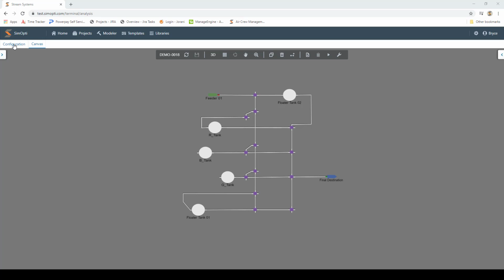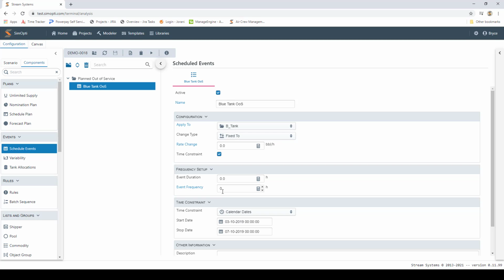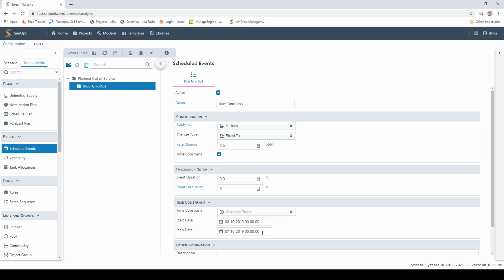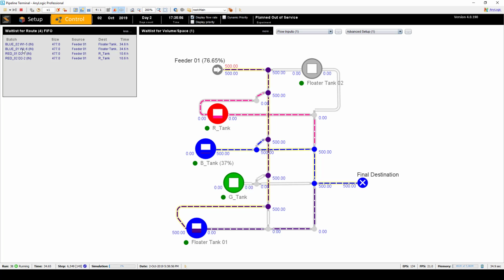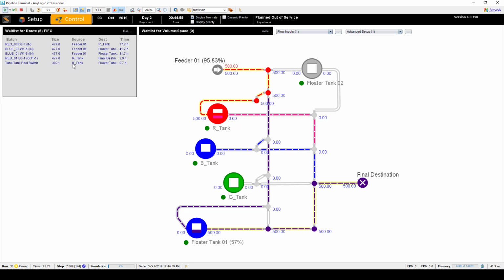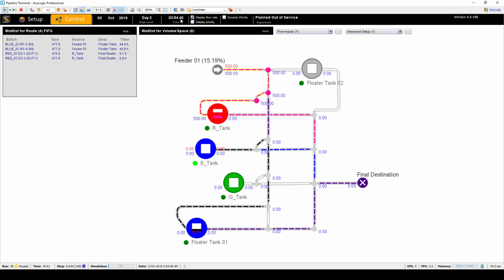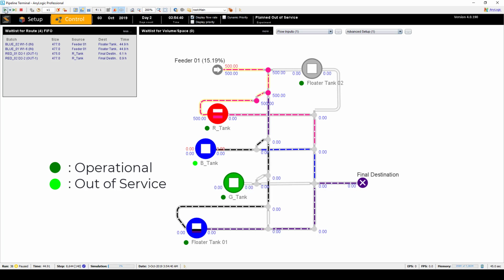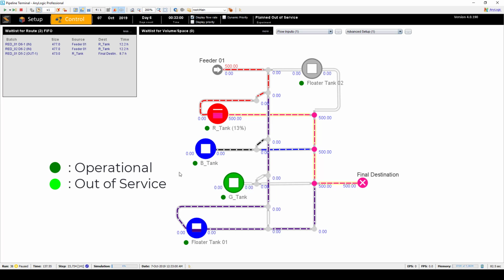SimOpti Tutorial 18 - Planned Out of Service Events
Schedule planned Out of Service events for components in the supply chain. Learn to deactivate and reactivate tanks and reallocate resources during equipment downtime.